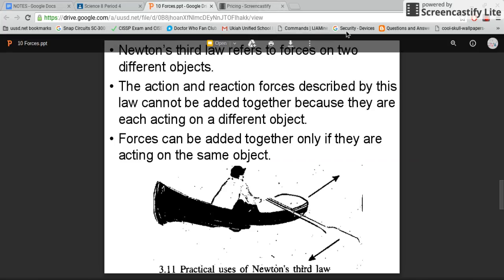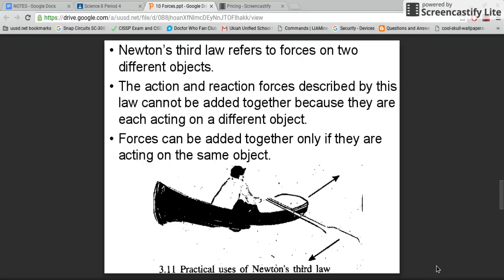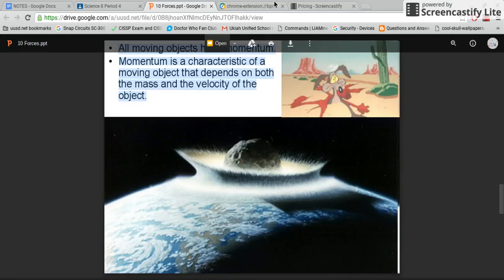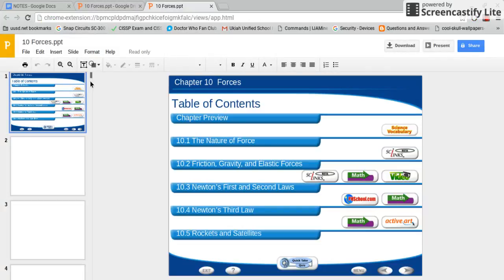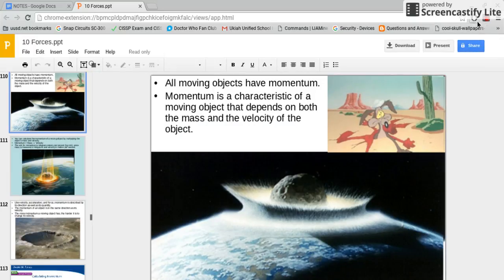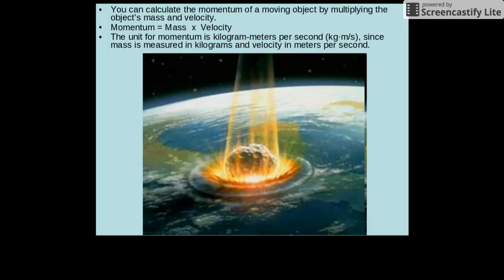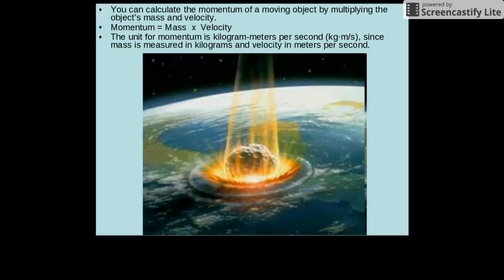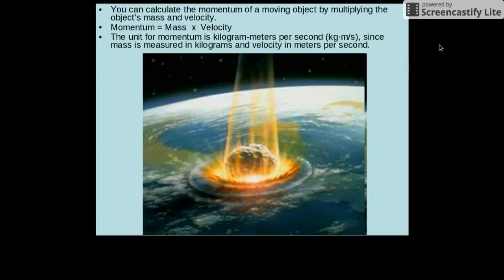Forces part 2